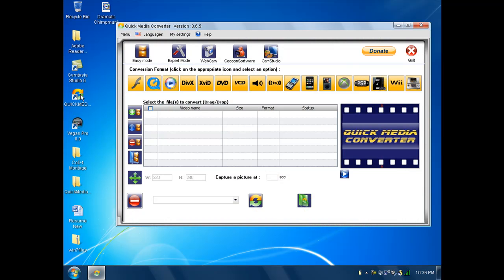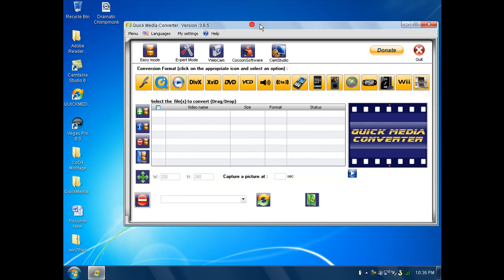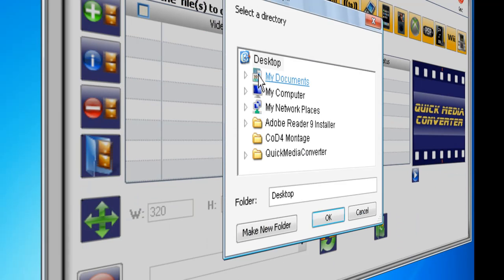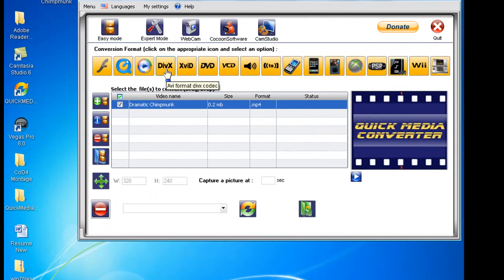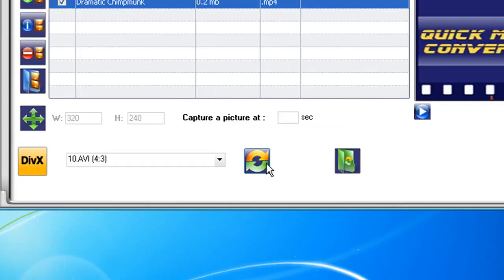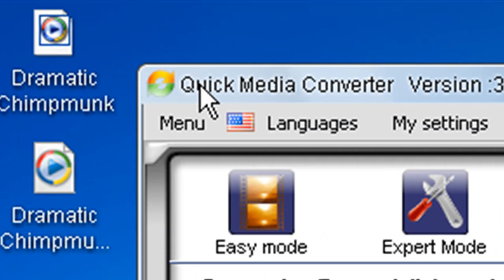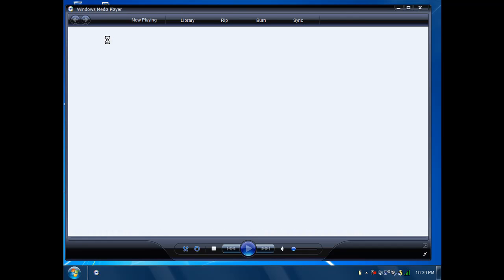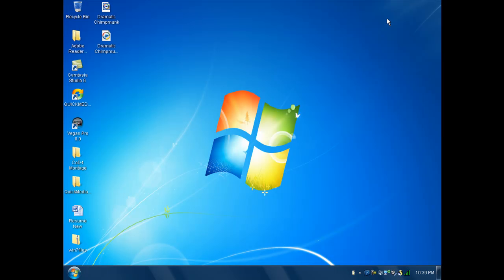How to Easily Convert Videos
*Download Trial Unless You Want to Buy the Full Version*
(DivX Pro)

Download the Program and Follow the Tutorial Show.

The Program ItSelf Consists of 17 Different Conversion Formats:

Flv Format
Mov Format
Wmv Format
DivX
XviD
DVD
VCD
Audio Format
Dreambox Format
Video Mobile Format
IPhone MP4 Format x2
Xbox360 Format
PSP Format
PS3 Format
Wii Format
Nintendo DS Format